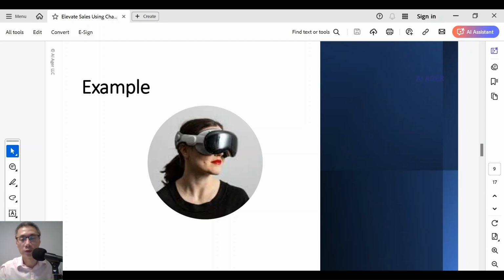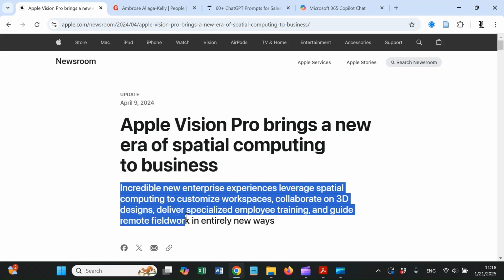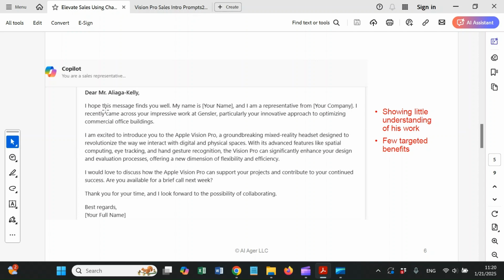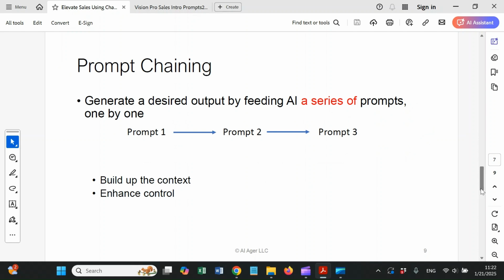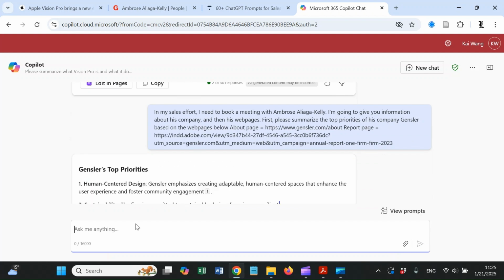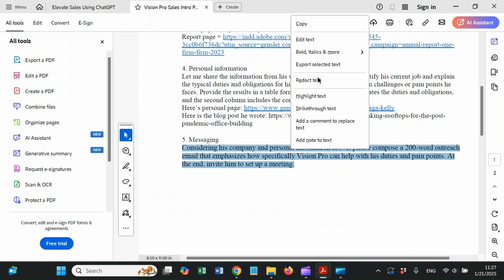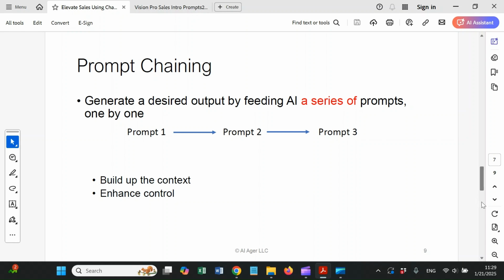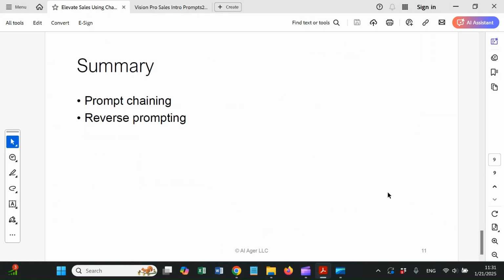Sales Course Sample 2: Prompting basics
This is a sample of the video course "Elevate Sales with Generative AI". Please take the course here: